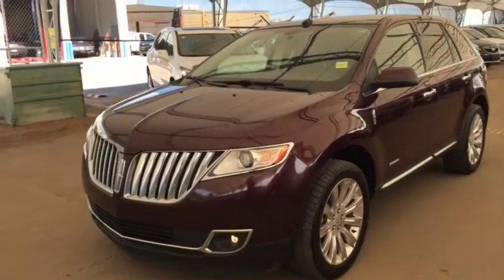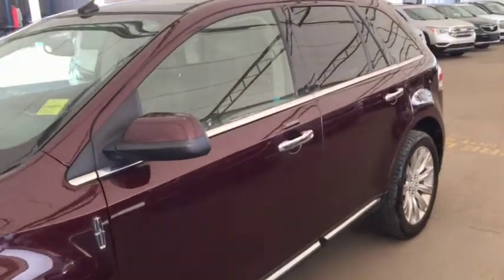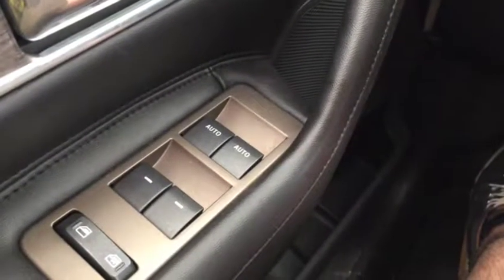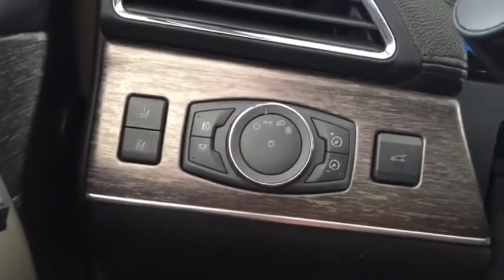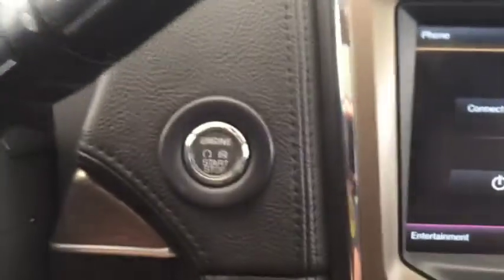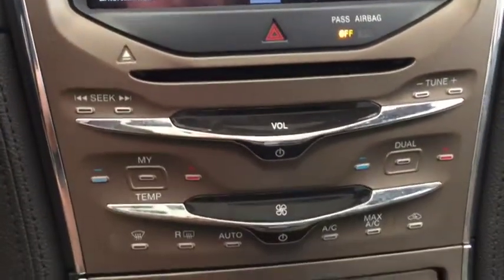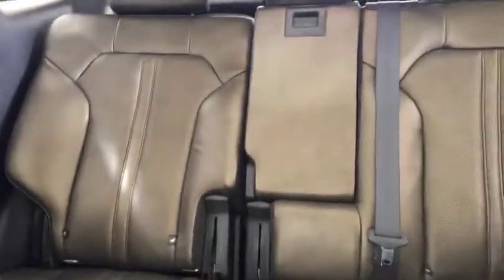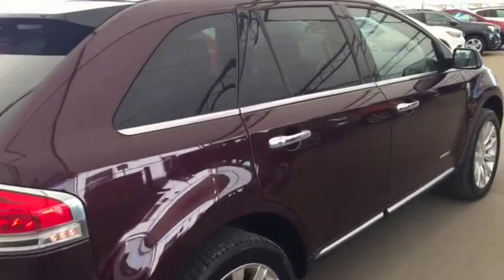2011 Lincoln MKX Base